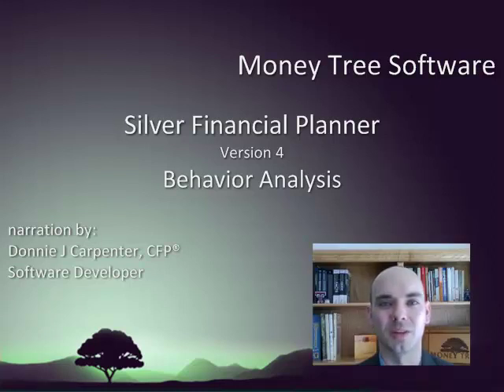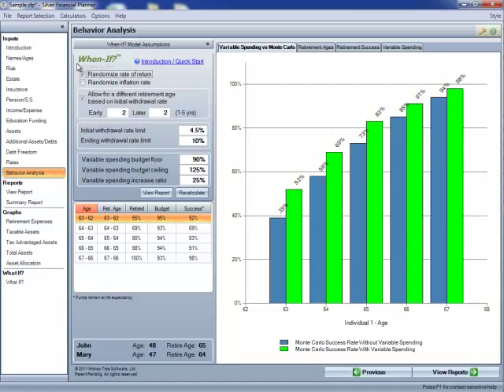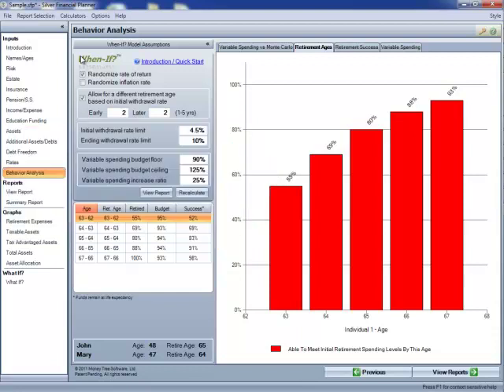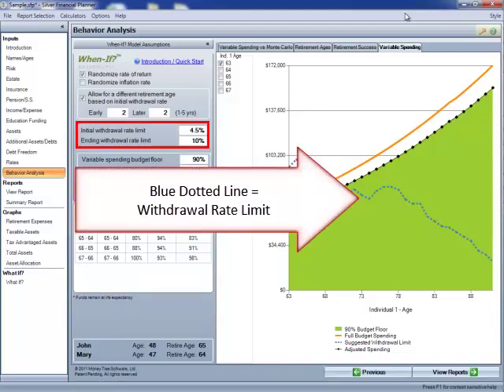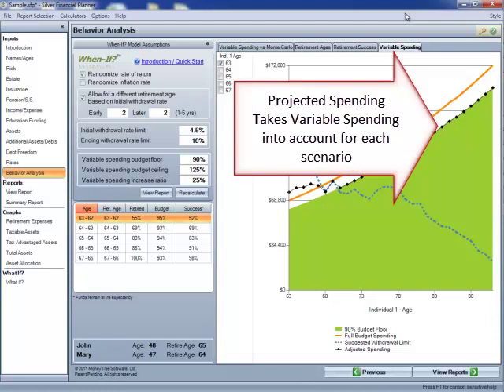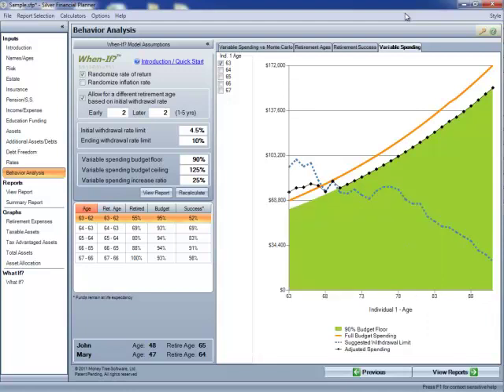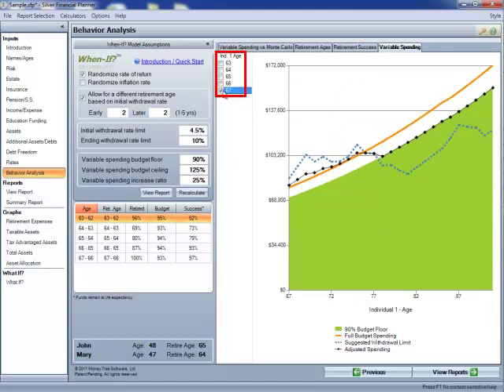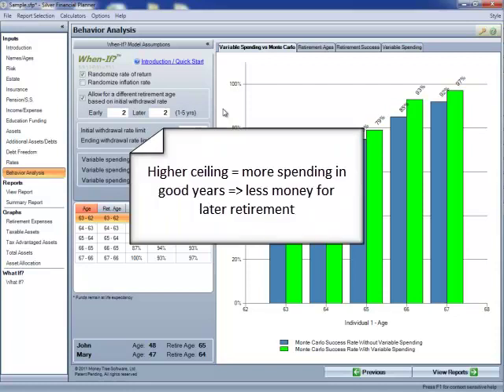Silver Financial Planner - Behavior Analysis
Learn more about Silver's Behavior Analysis - also known as the "When If? dynamic model.